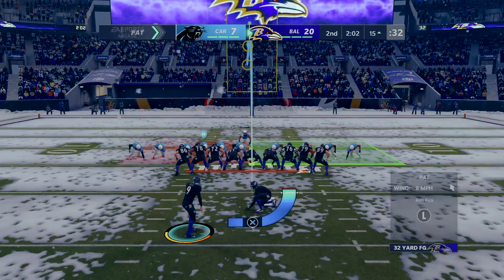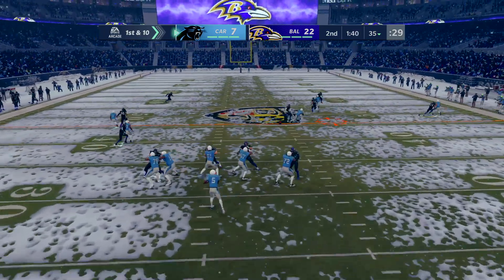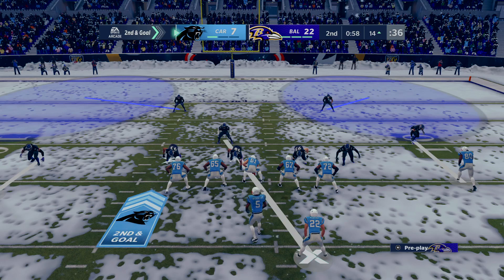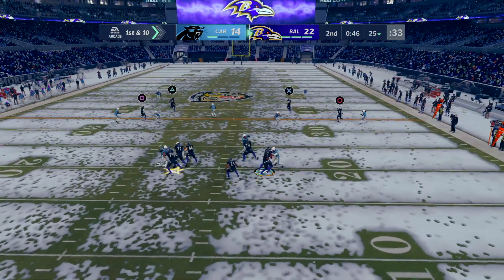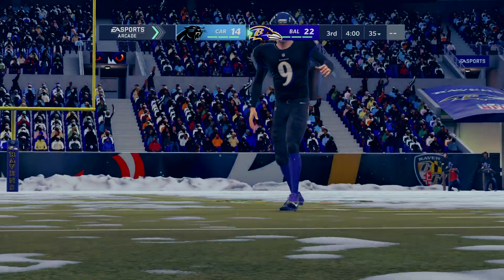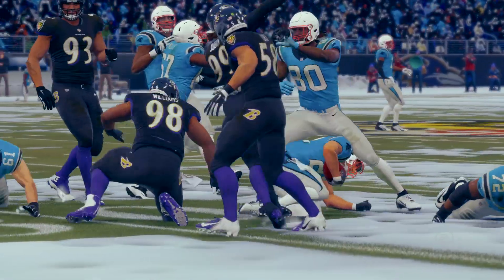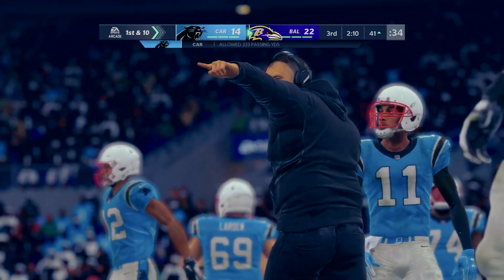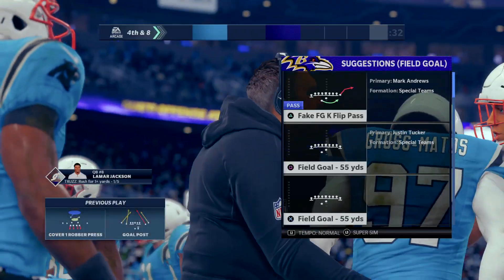Madden NFL 21_20201230225749